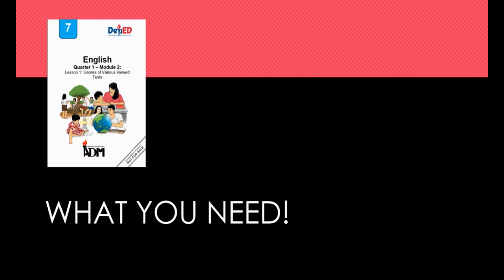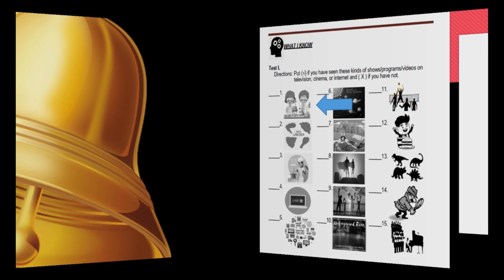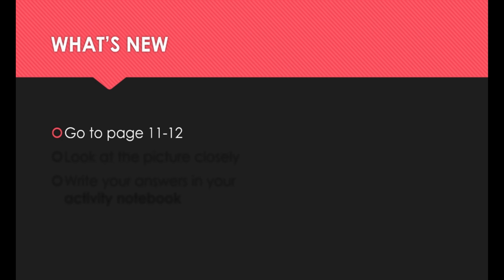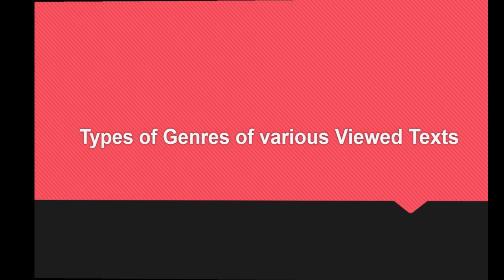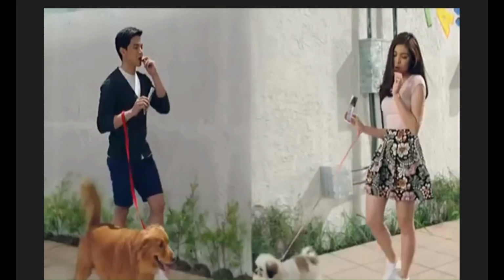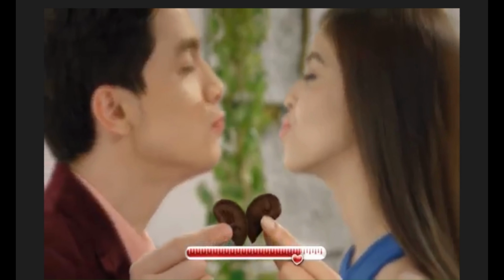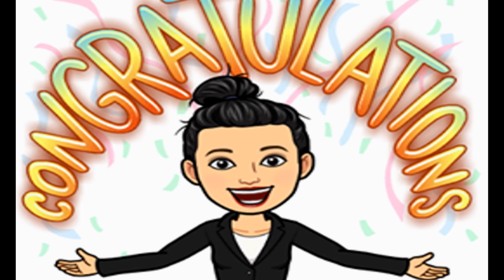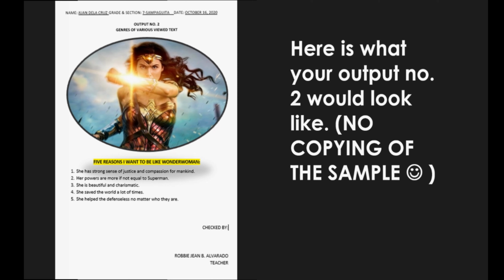English 7 Q1 Module 2 Lesson 1: Genres of Various Viewed Texts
A video guide on English 7 Module 2 using the Deped Cebu Province SLM written by Larisa N. Prado.

ATTRIBUTION

New Movie Trailers. On The President's Orders (2019) | Trailer HD | Philippines' Drug War | Documentary. YOUTUBE.MARCH 2 2019.